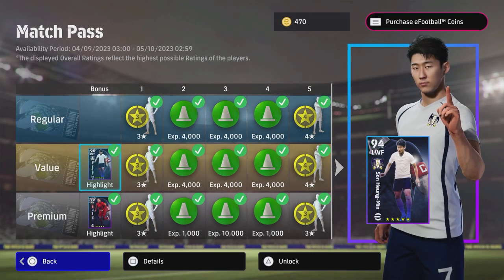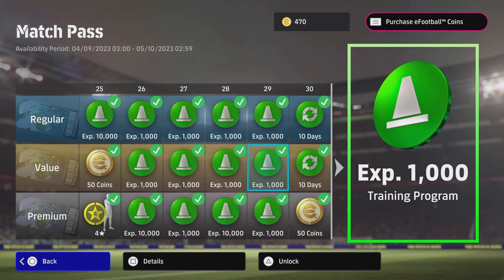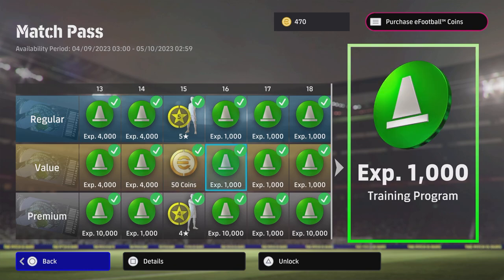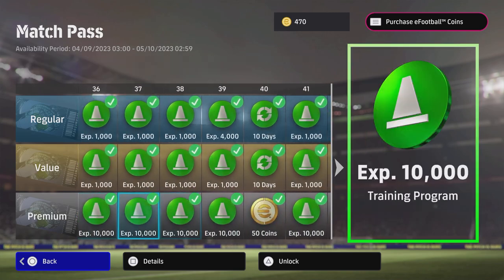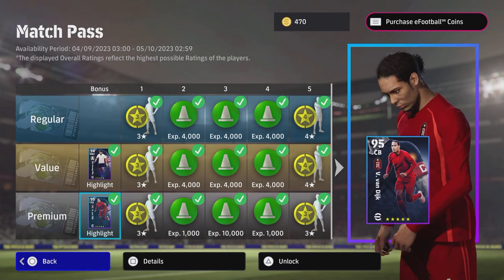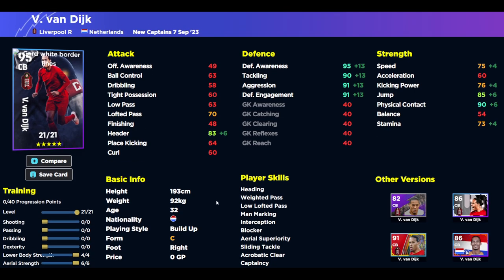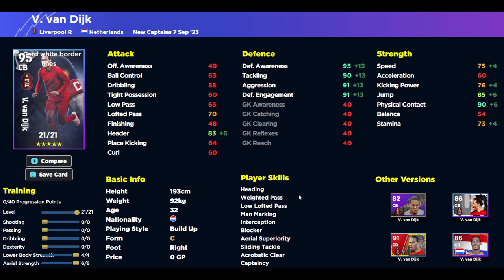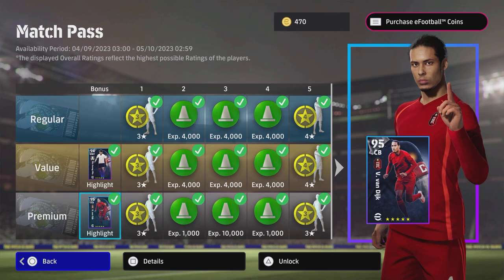eFootball 2024 | THIS MATCH PASS...